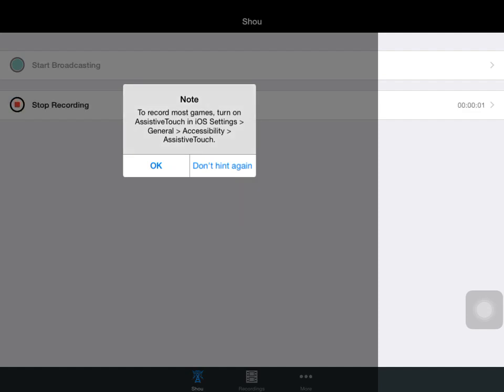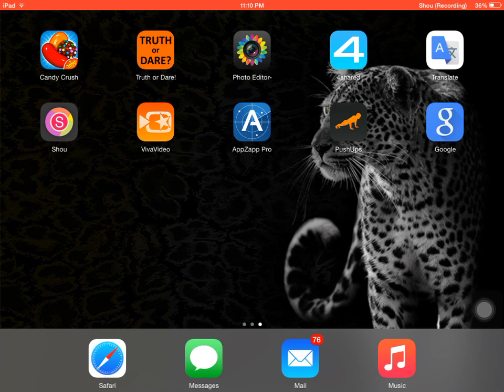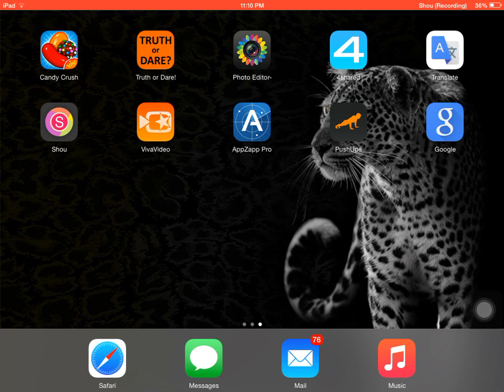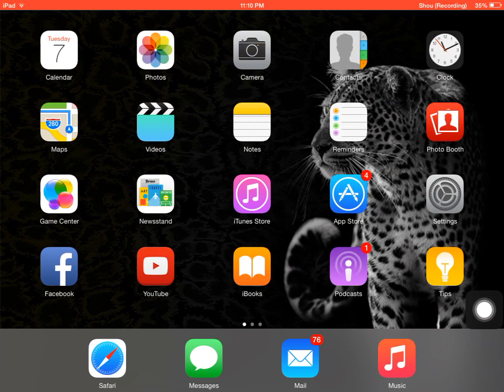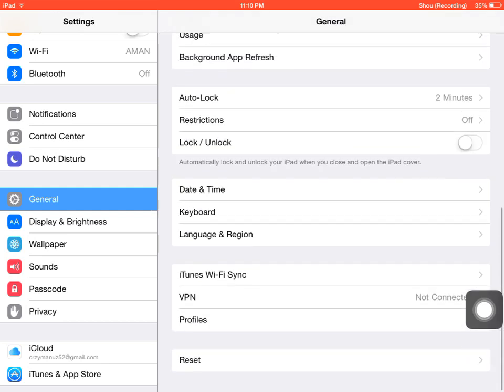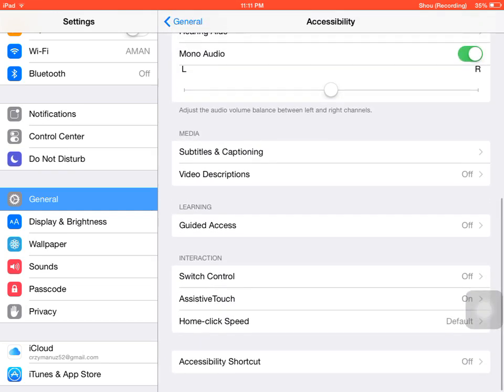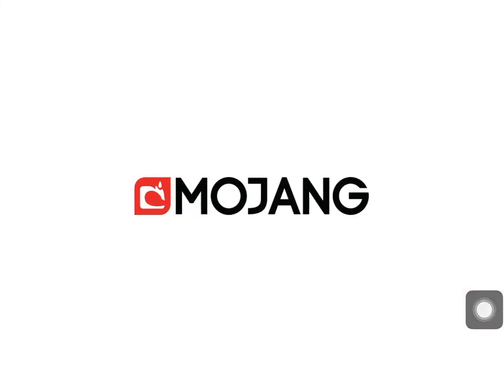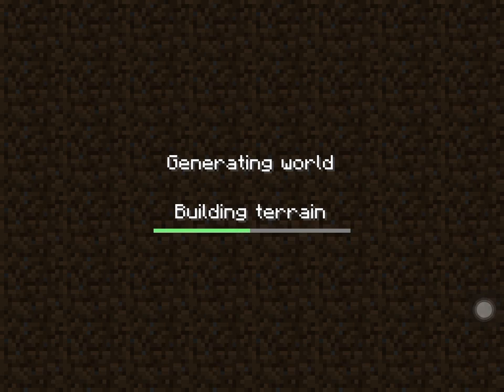How to record Minecraft-pocket edition using shou screen recorder (jailbroken/unjailbroken)